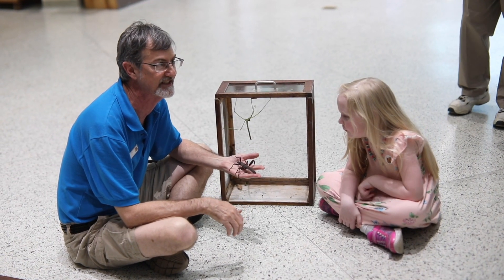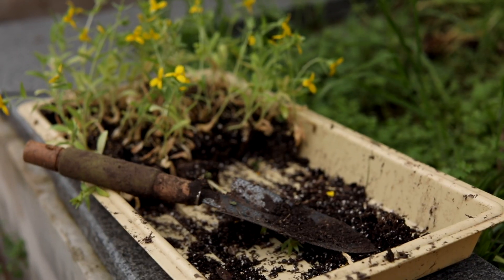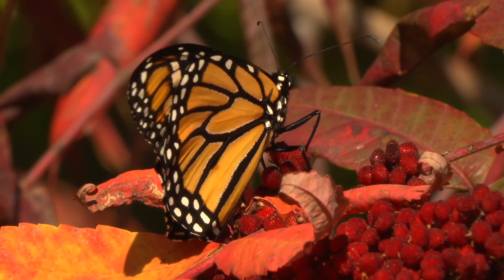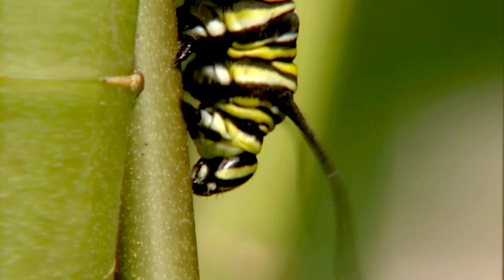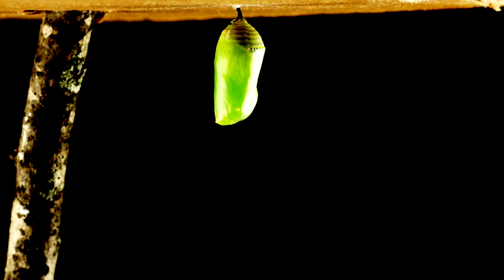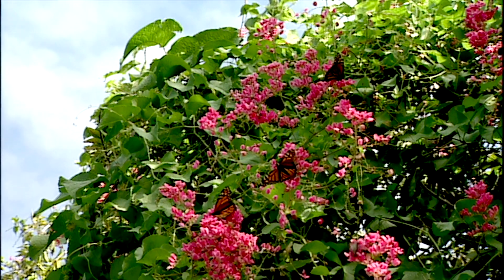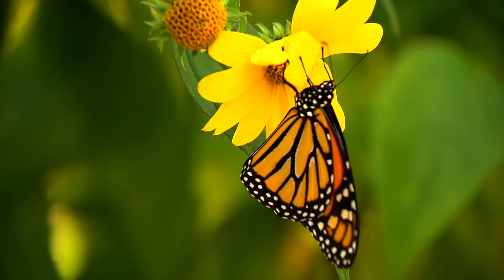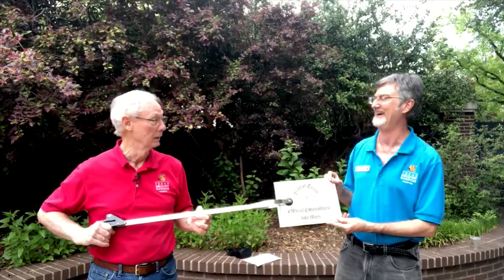Digital Garden | Let's learn about Monarchs!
Digital Garden | Episode 4

This weeks video is about everyone's favorite butterfly, the monarch butterfly! Watch along as expert entomologist John Watts teaches you about the wonders of this popular flying insect!

The clips in this video were sourced from the USFWS (US Fish and Wildlife Services), visit their website to access a vast amount of knowledge regarding the conservation of nature in the United States.

If you'd like to donate to our cause or learn about our gardens please visit txdg.org